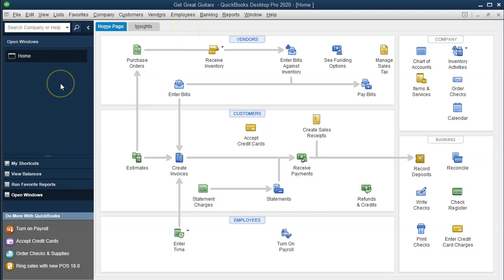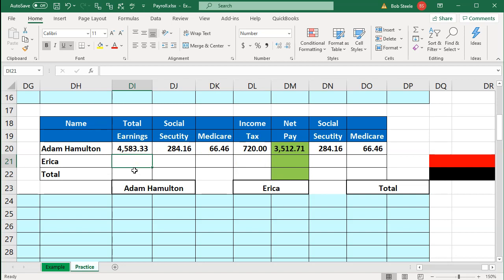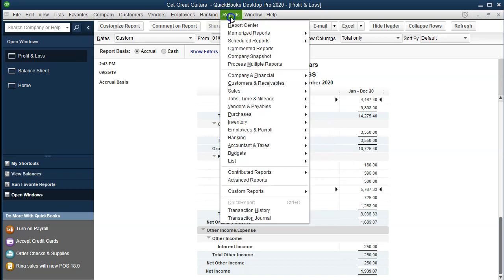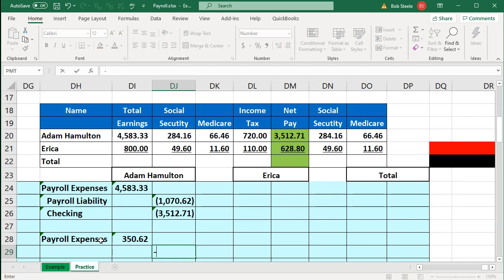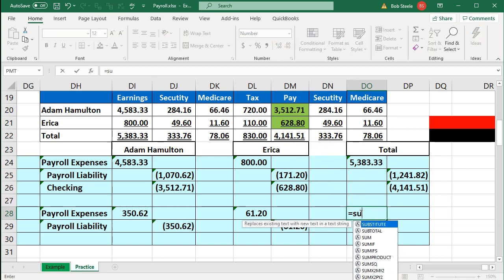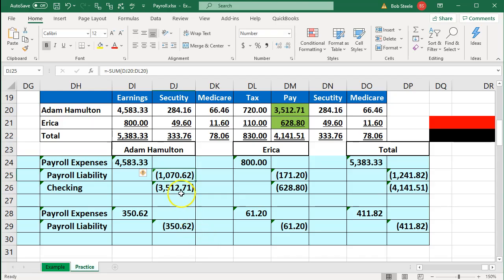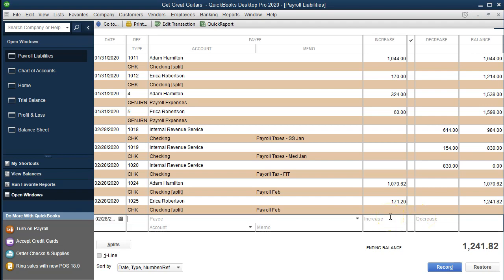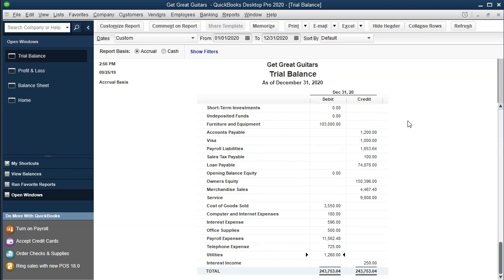Enter Payroll For Second Month 8.80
Enter Payroll For Second Month
QuickBooks Desktop Pro 2020